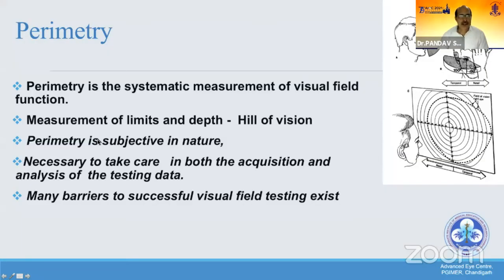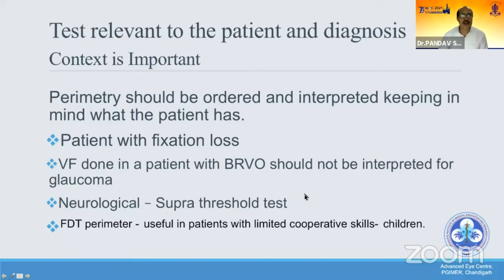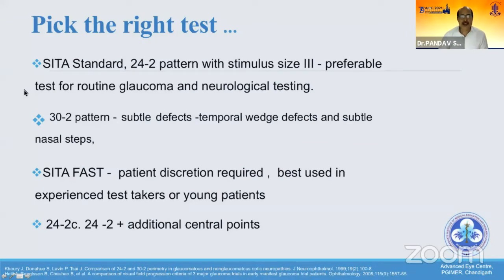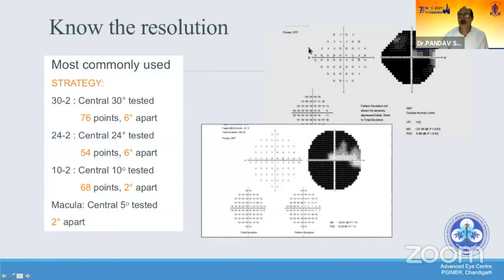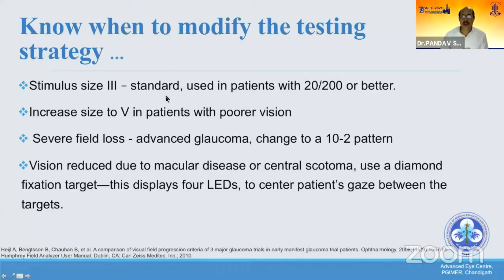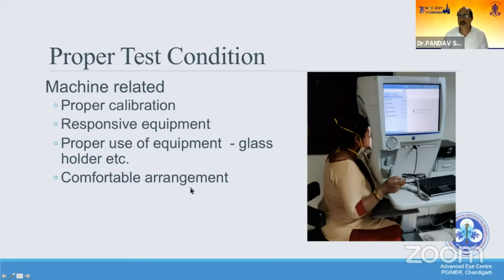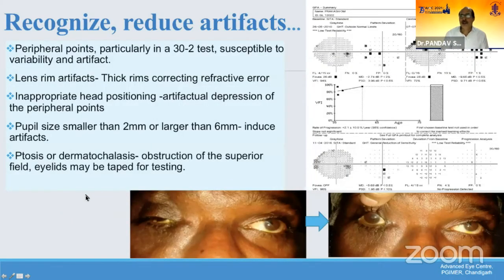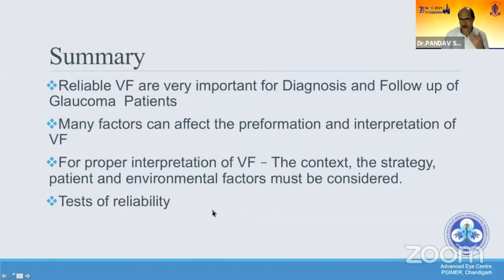AIOC2021 - GP54 - TOPIC - Dr.PANDAV SURINDER SINGH - How to perform the perimetry